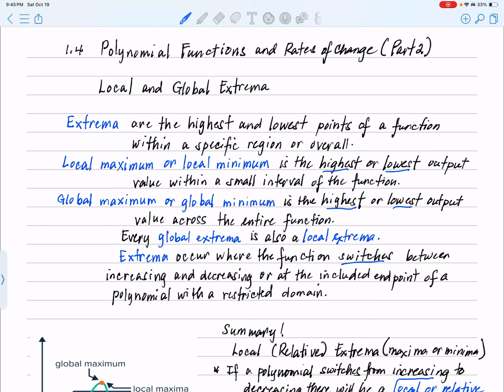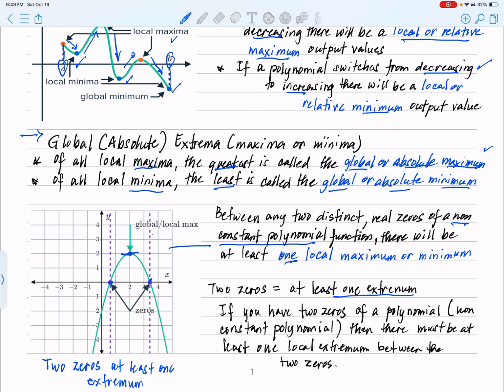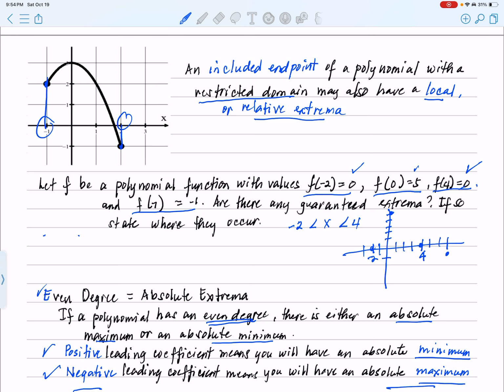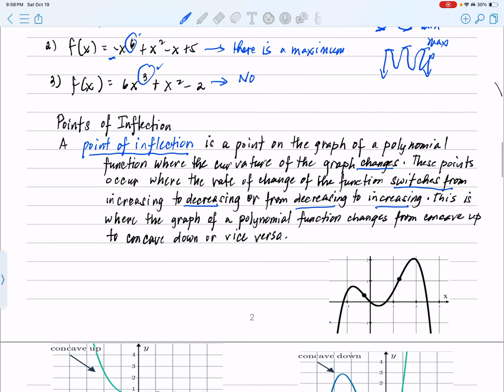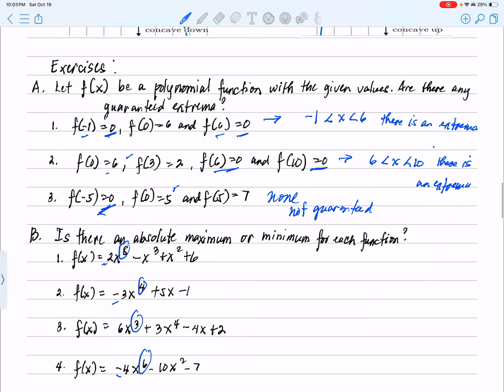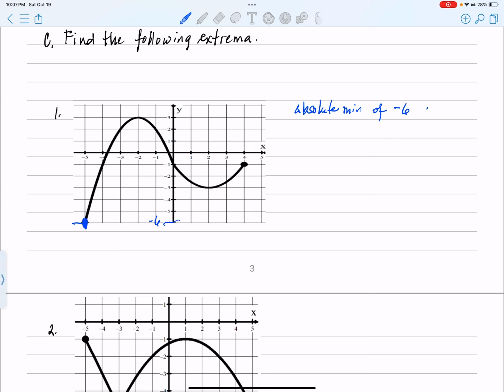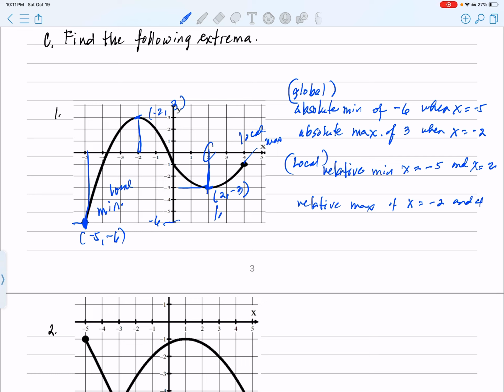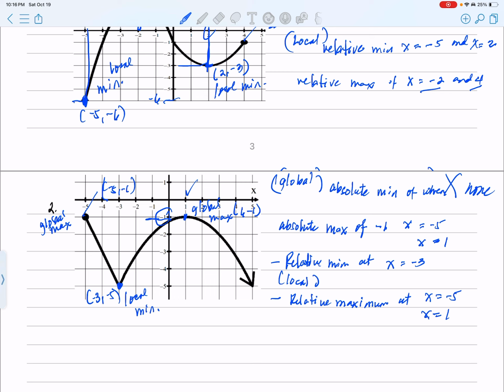matematika: AP Precalculus: 1.4 Polynomial functions and rates of change (part 2)